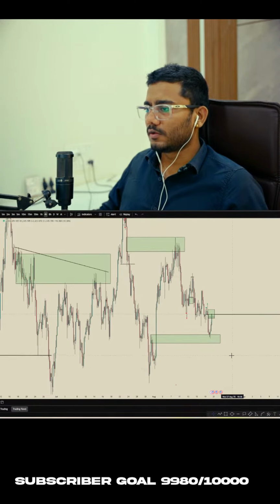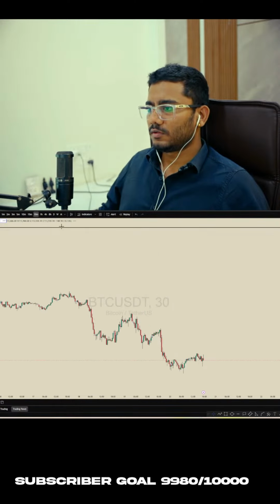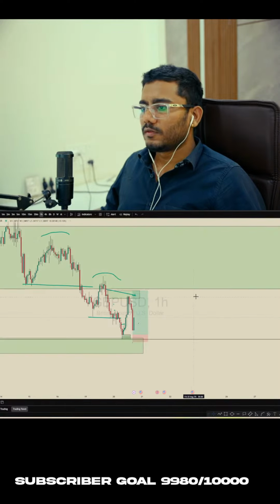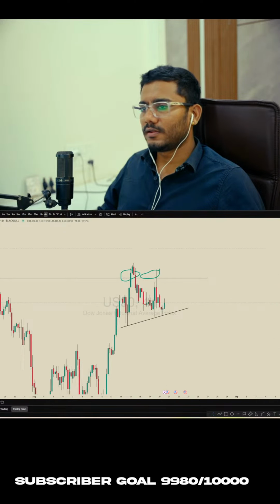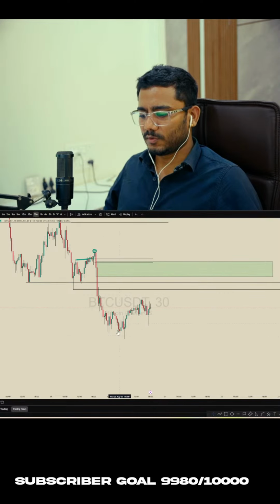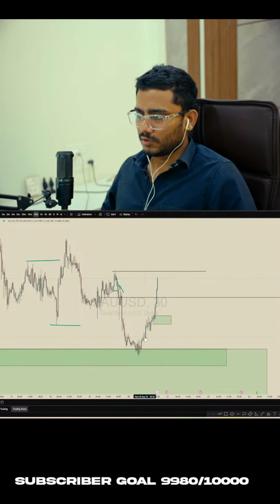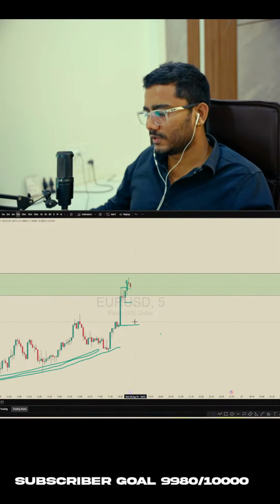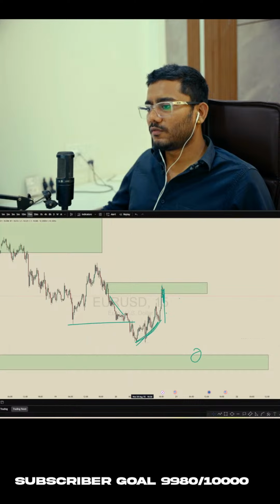ICT Smart Money Concepts in Action: Live Trading Breakdown 20 august 2025 (Portrait)